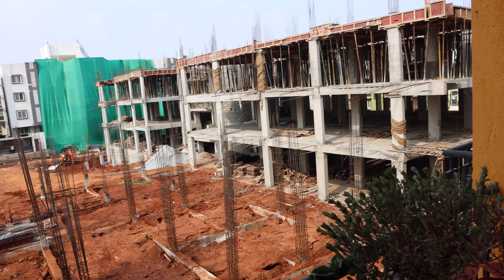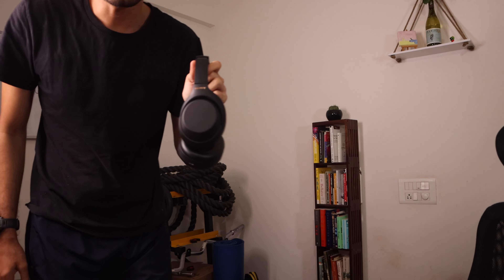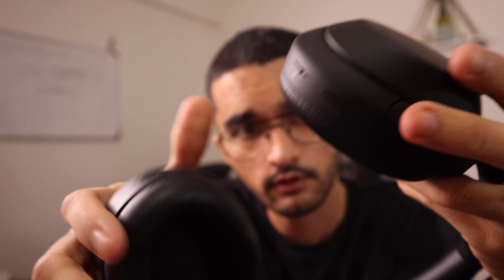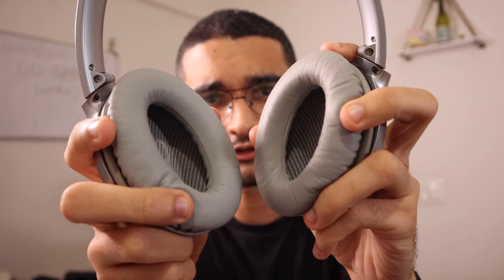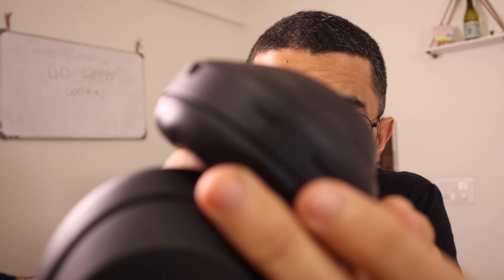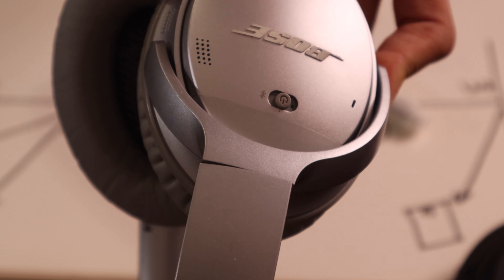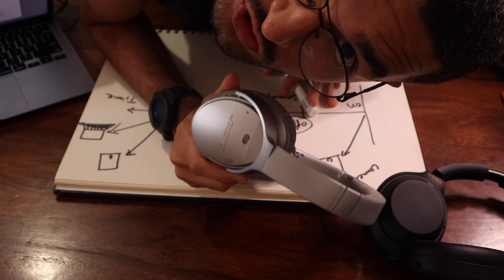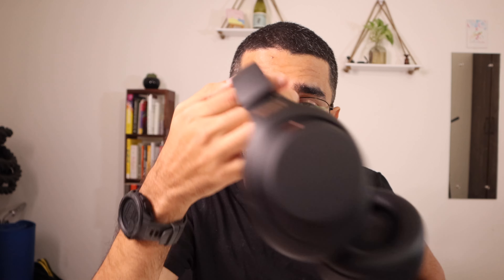Sony WH1000XM4 vs. Construction Noise: Review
Everyday I have to put up with construction noise in my backyard. In this video I review the Sony WH1000XM4 and see if they can help me keep my sanity in the face of the incessant noise.